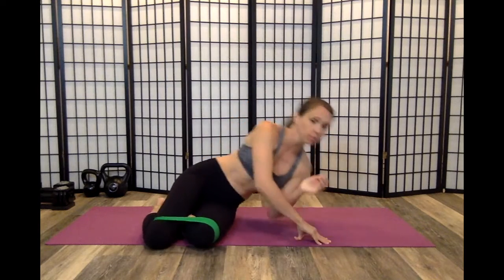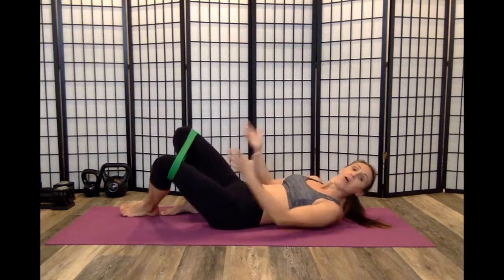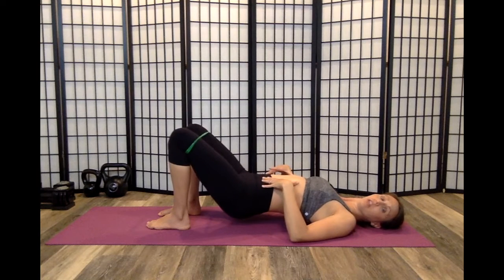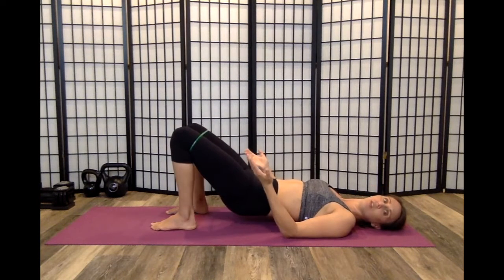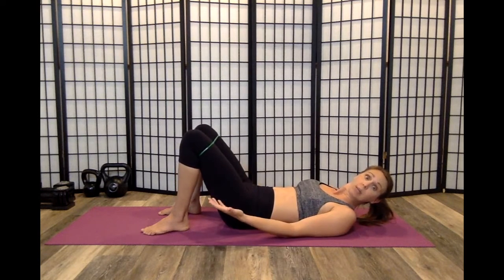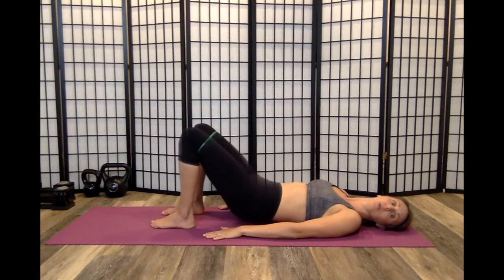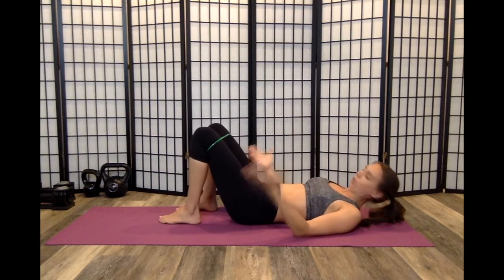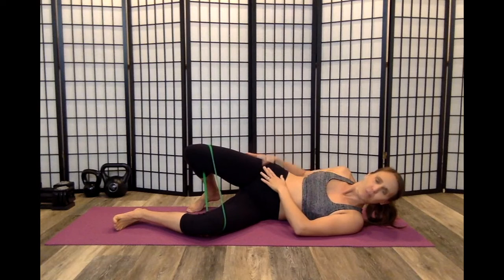Better Clams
Clams can be a good part of programming but sometimes we need to start with an easier version.